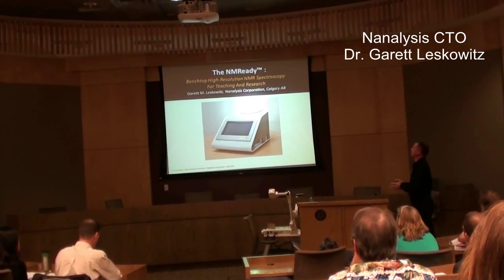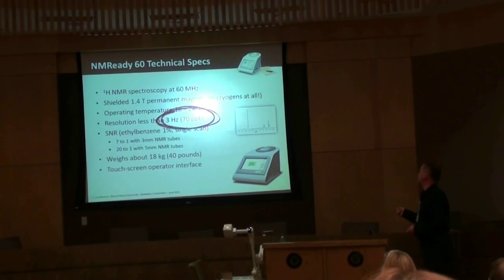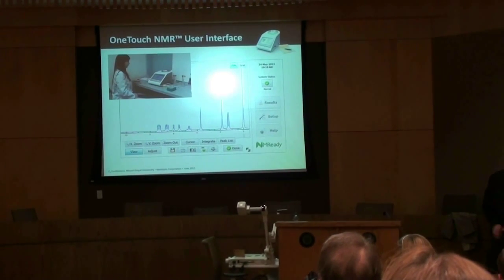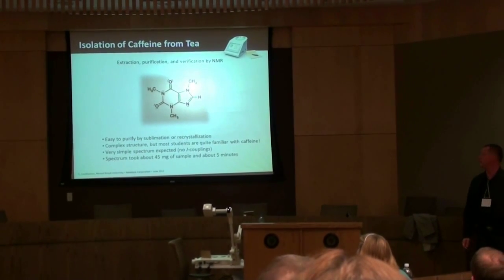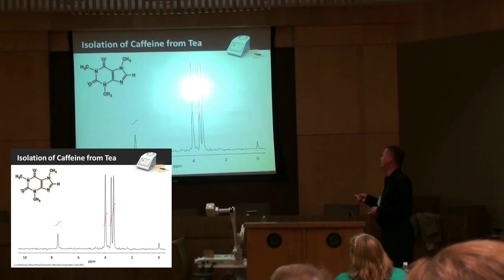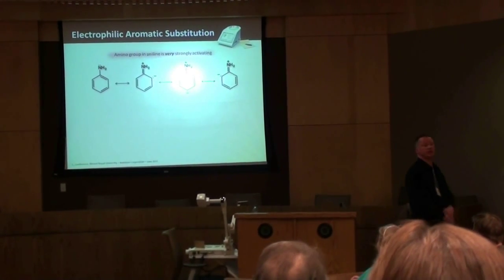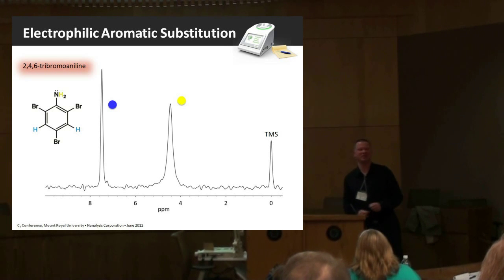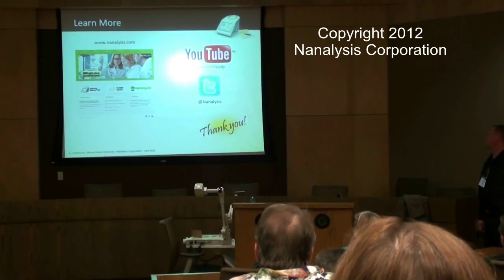Benchtop NMR For Teaching (from June 2012)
June 2012: Dr. Garett Leskowitz presents a talk on the NMReady and its use within two NMR experiments for undergrad students. Experiments described are the "Isolation of Caffeine from Tea" and "Electrophilic Aromatic Substitution". The talk was presented at Mount Royal University during the College Chemistry Canada (C3) conference on June 1, 2012.